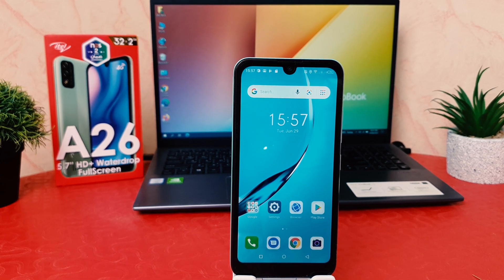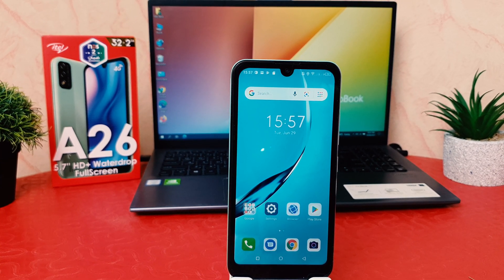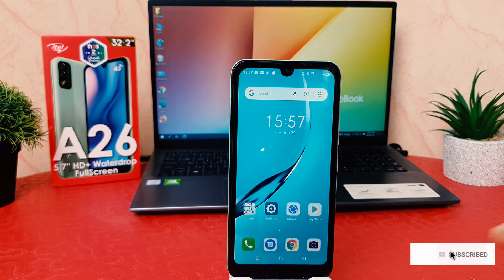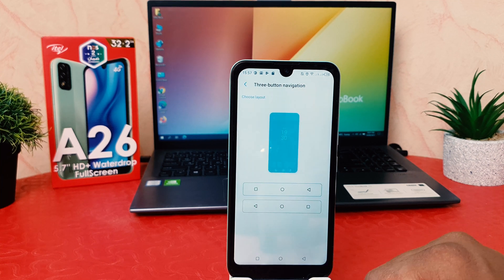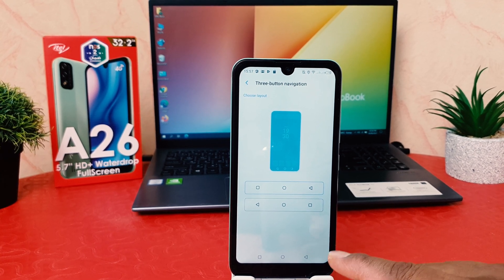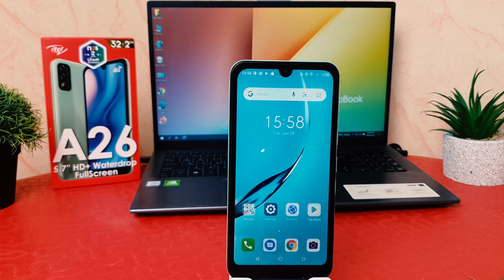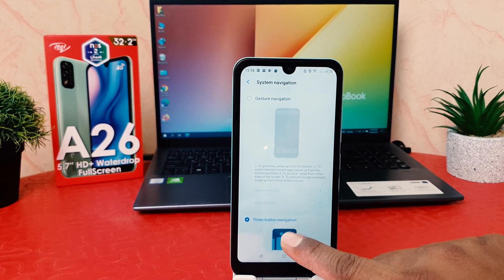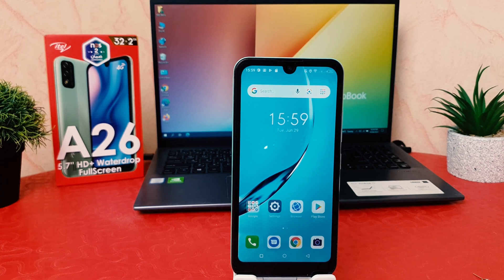How to change navigation bar in Itel A26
Itel A26 comes with 5.7 inches HD+ IPS screen. It has a Full-View waterdrop notch design. The back camera is of dual 5 MP + AI Lens with LED flash feature and Full HD video recording. The front camera is of 2 MP. itel A26 comes with 3000 mAh battery. It has 2 GB RAM, 1.4 GHz quad-core CPU and PowerVR GPU. It is powered by a 28 nm UniSoC SC9832E chipset. The device comes with 32 GB internal storage and up to 64 GB dedicated MicroSD slot. There is no fingerprint sensor in this phone.

Itel A26 navigation buttons or keys change settings: Learn here how to change navigation keys in Itel A26 smartphone